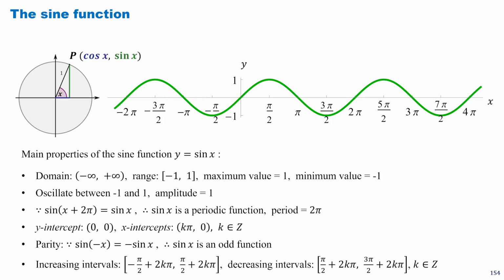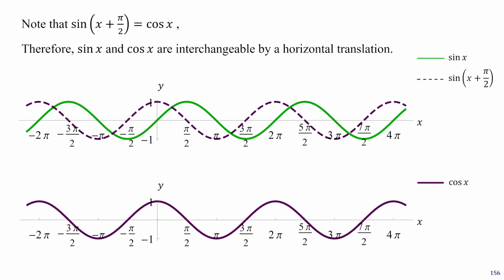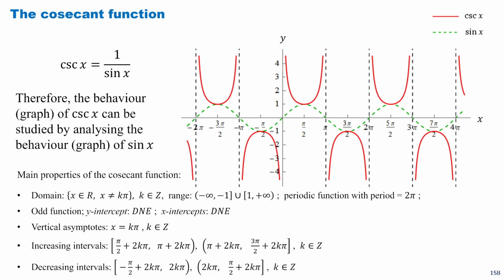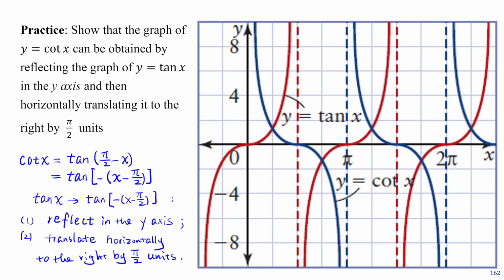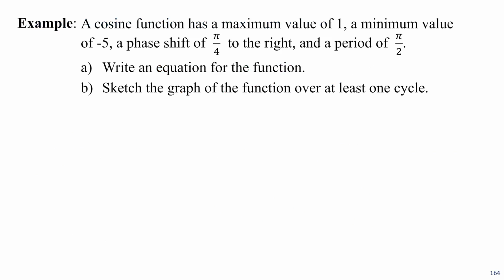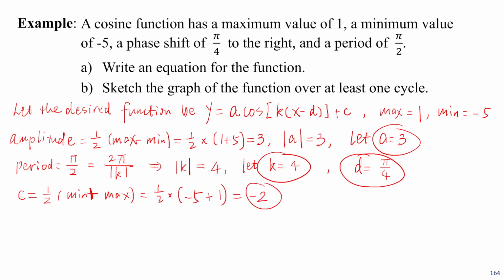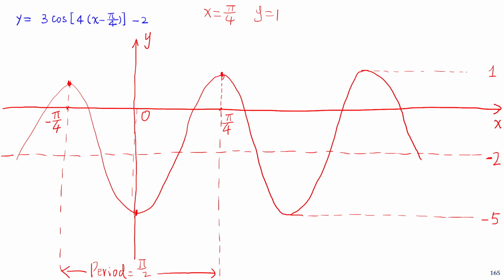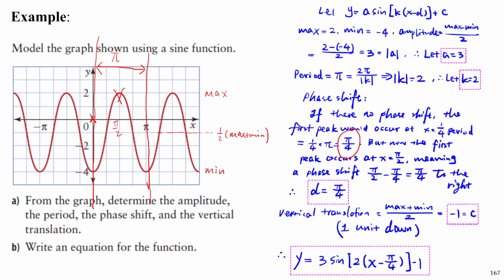Topic 1.8: Trigonometric Functions (Part 2 of 2)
Topic 1: Review of Functions, including:
1.1: Some General Concepts of Functions
1.2: Linear Functions
1.3: Quadratic Functions
1.4: Power Functions
1.5: Polynomial Functions
1.6: Rational Functions
1.7: Exponential and Logarithmic Functions
1.8: Trigonometric Functions (this video is Part 2 of 2)
1.9: Inverse Trigonometric Functions